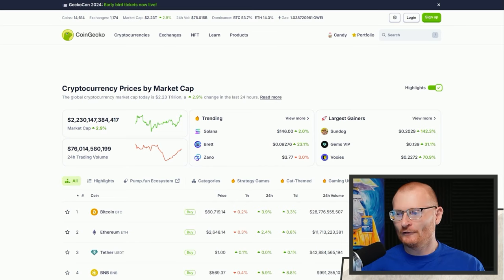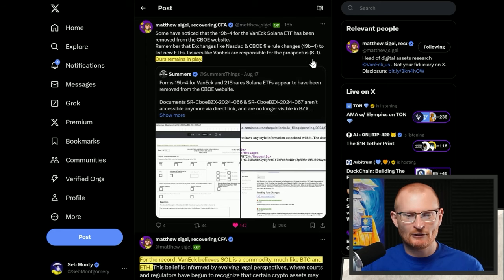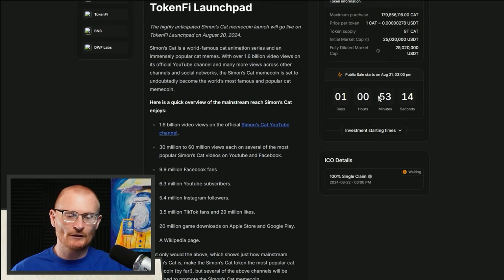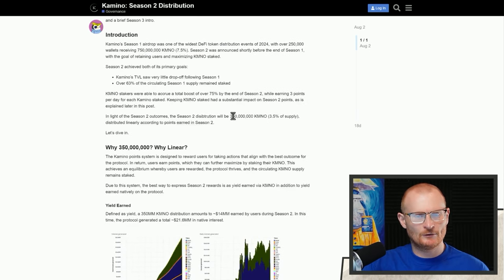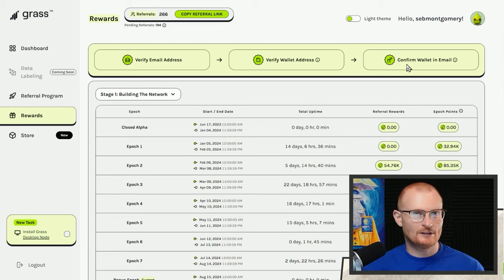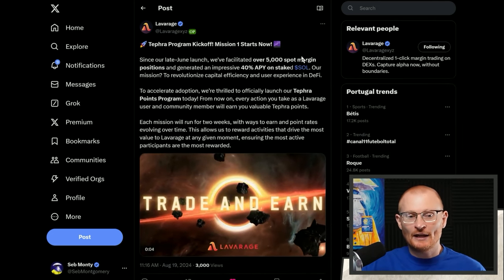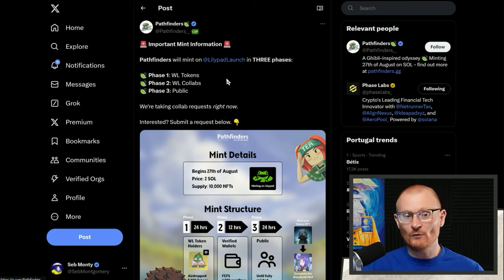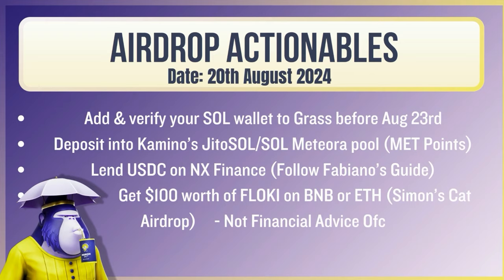Solana News: 20th August: NOW YOU CAN BET on Drift! Parcl Compromised!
Daily Debrief: 20th August 2024

What Wallet?

⏰Timestamps⏰
00:00  Current Market Overview
00:30 Bitcoin and Hash Ribbon Signals
01:49 Solana ETF Concerns
02:53 Solana Crypto Calendar
06:56 Kamino Season 2 and DeFi Updates
11:35 Security Warnings and Scam Alerts
15:50 Upcoming Events
17:23Actionables

 📦Resources📦
Solana crypto calendar

Solana 👉 2coZyEDezNyzTvfAYkAJRZZGabsx4JtA8XFzXTLCCRN7